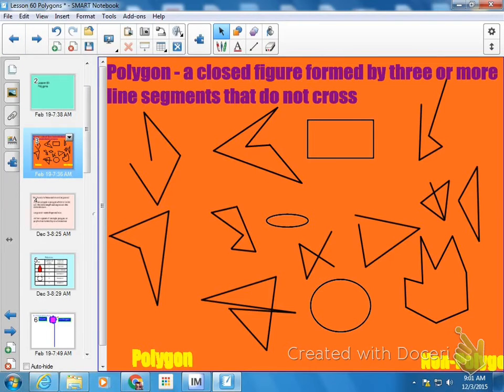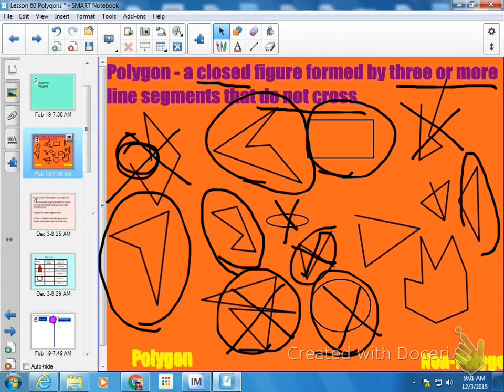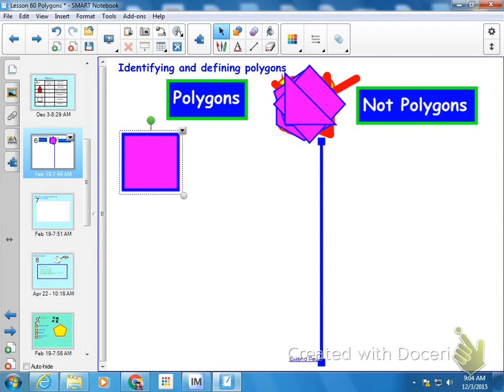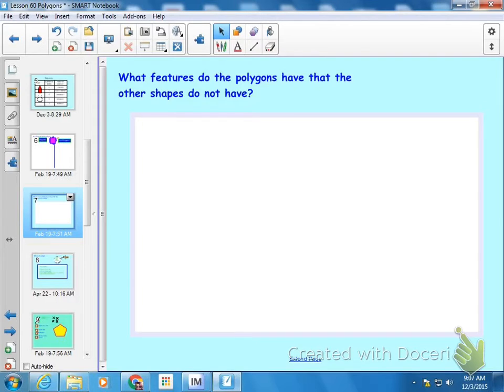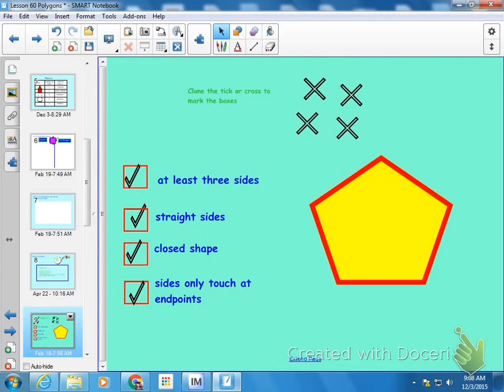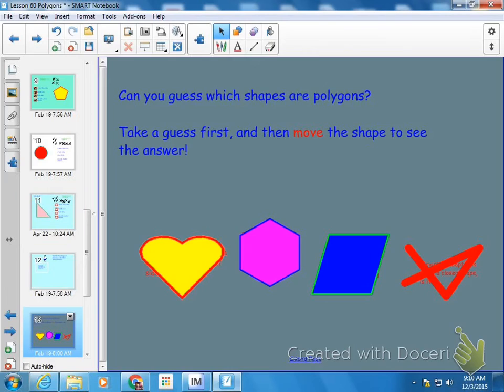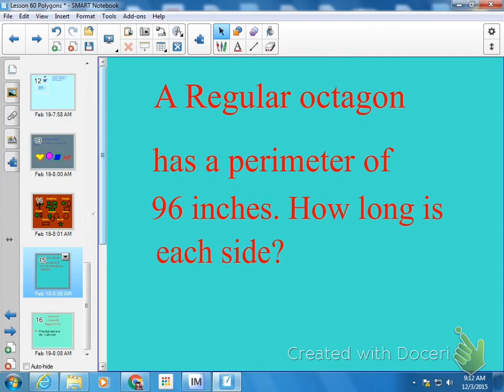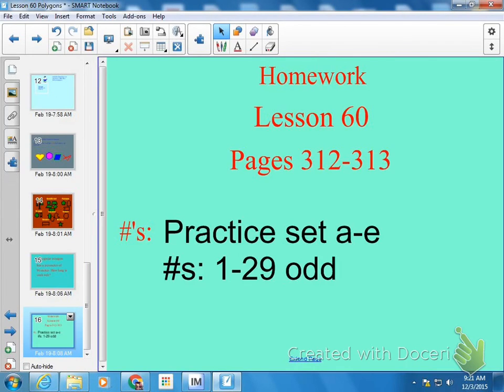Course 1 Lesson 60